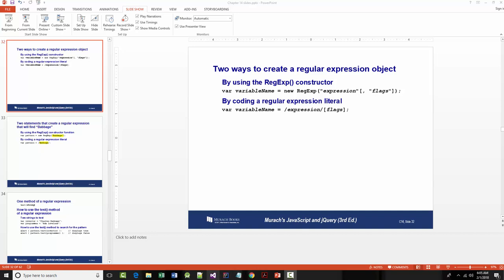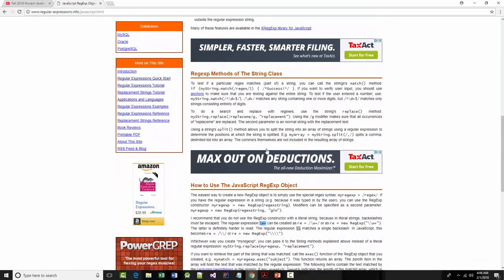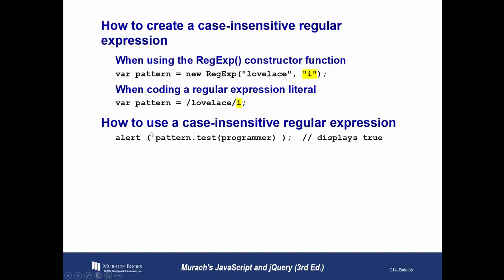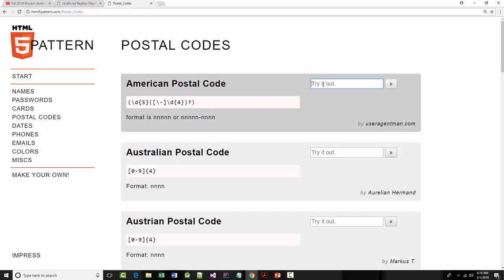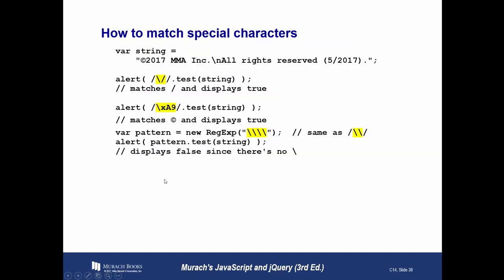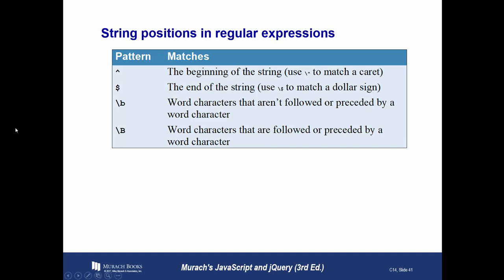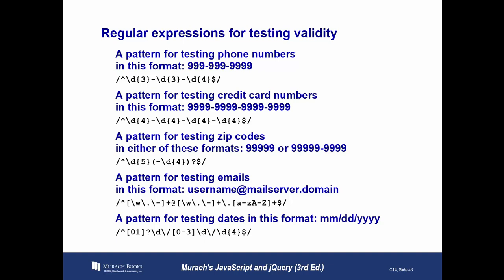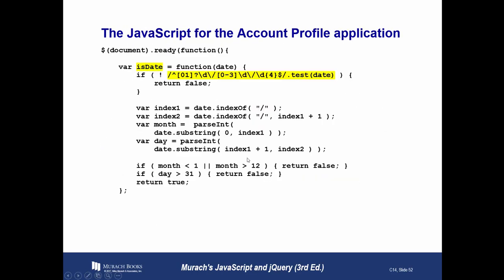AWD1000 - Murachs JS & jQuery - Chapter14 - Part03 - PPTs